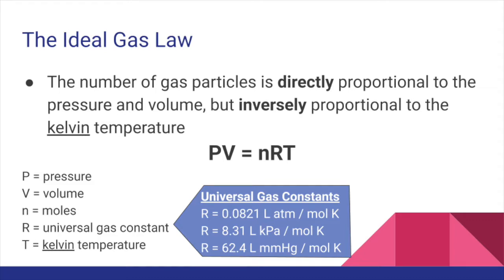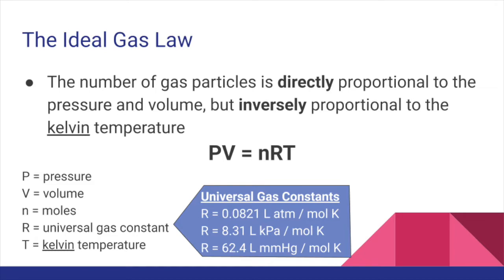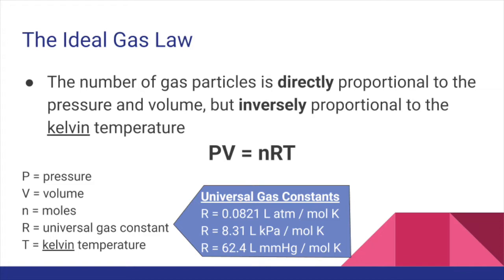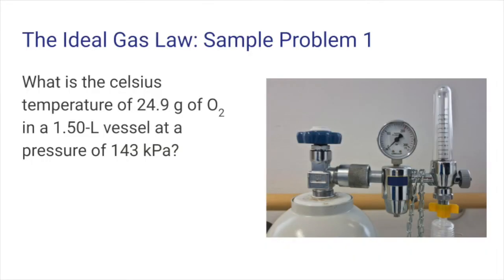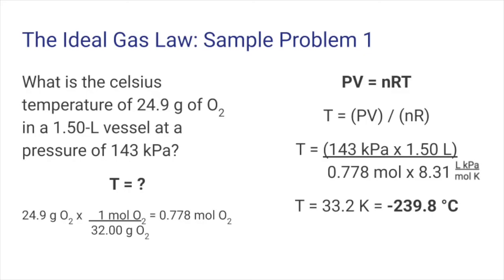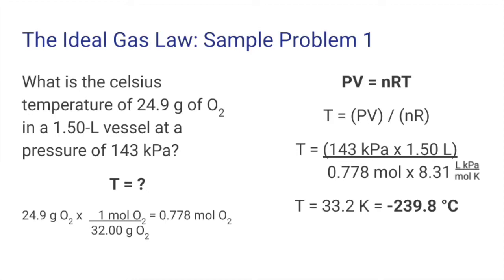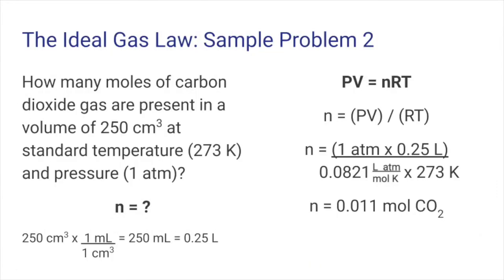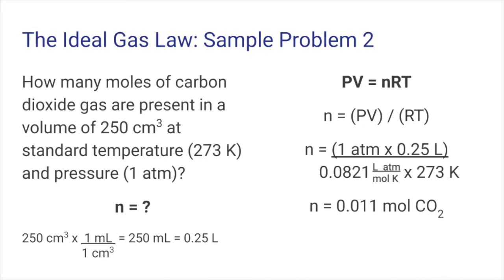Gases IV - Ideal Gas Law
You are going to learn, in this video, how to predict the pressure, volume, temperature, or the amount of a gas.